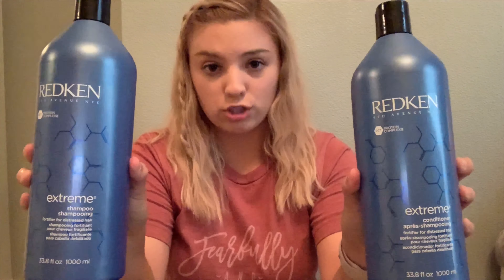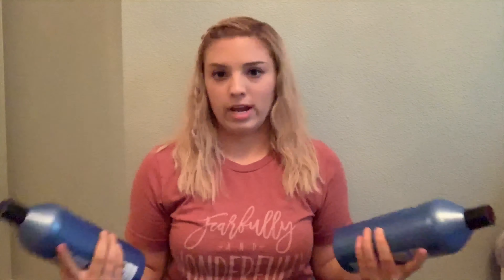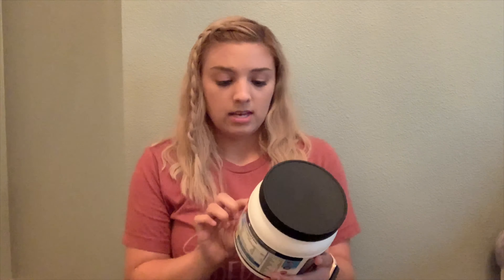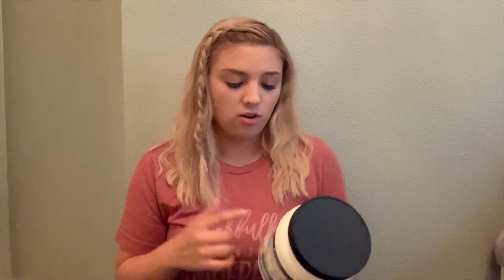COLLAGEN Review and Results!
After so much damage was done to my hair due to the multiple bleaching processes, I was looking into different ways to add health and nutrients back into my hair. I came across Collagen Peptides and thought I'd give it a try! Just one scoop a day and I could see such a big difference, not only in my hair, my in my skin and nails too!! If you're on the fence, you should just give it a try! I bought mine off of Amazon but I've recently found it at Walmart for about $5 cheaper. I would definitely give this a thumbs up!

XOXO
BrenLeigh